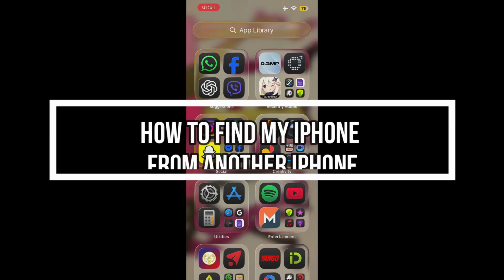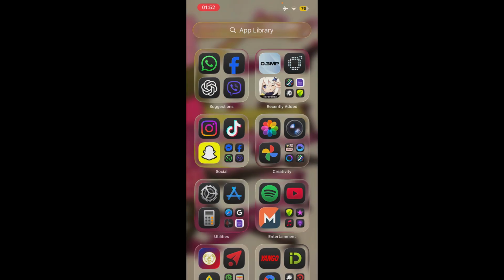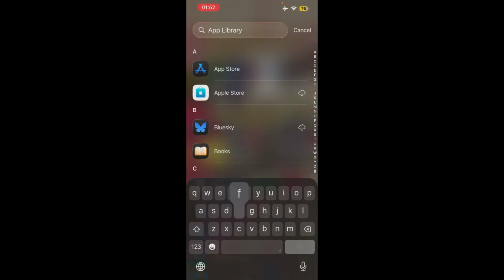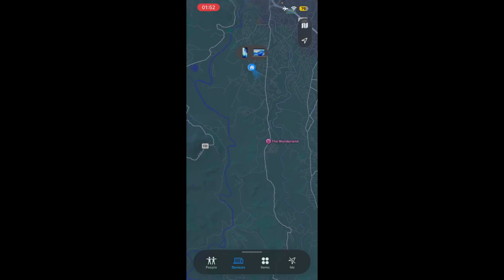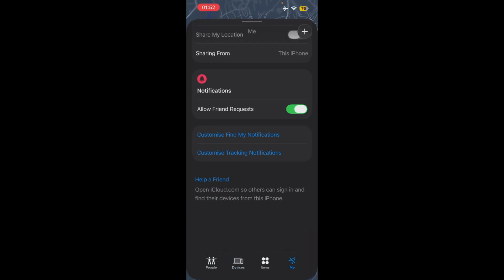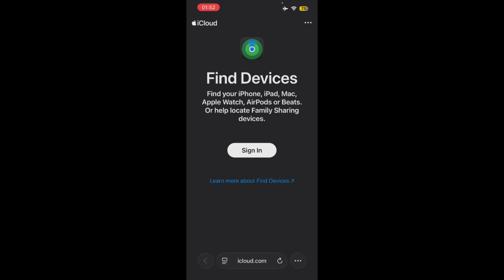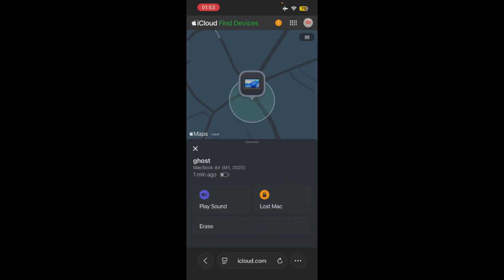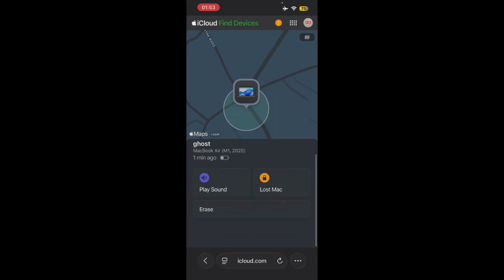How To Find My iPhone From Another iPhone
This video show you how to find my iPhone from another iPhone. This video is all you need to guide you through all of the process to fix the issues you are having or to optimize your device with all of the  answers to your questions in the following topic.